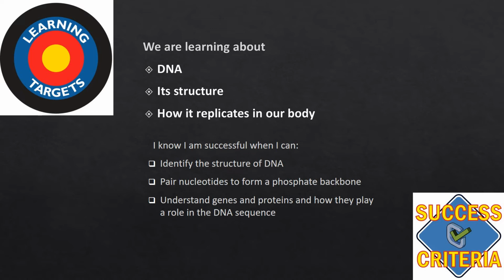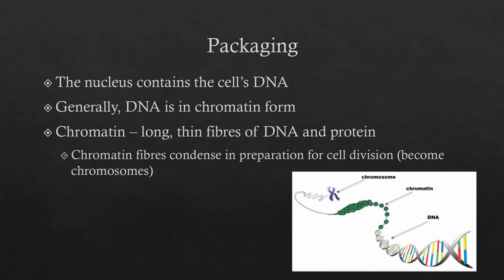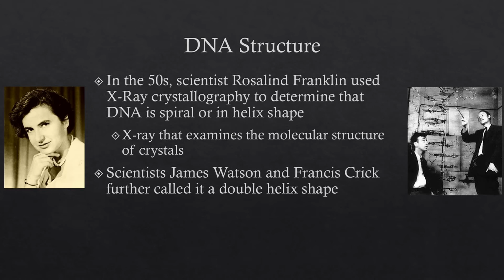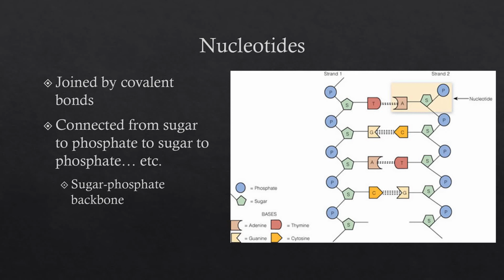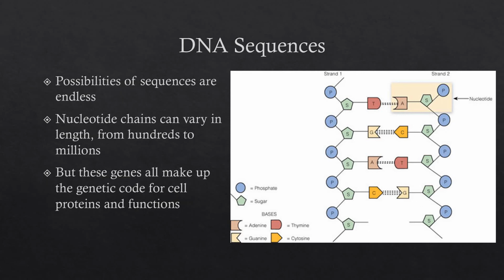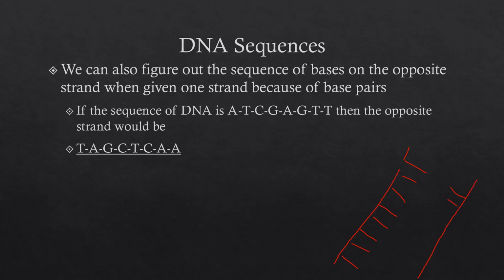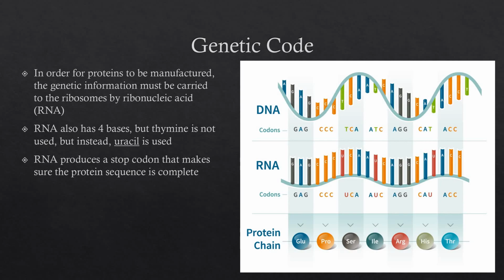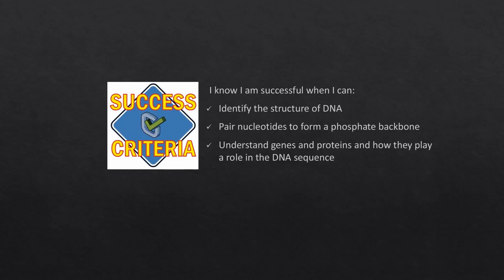Lesson 1 Intro to Genetics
SBI3U Intro to Genetics